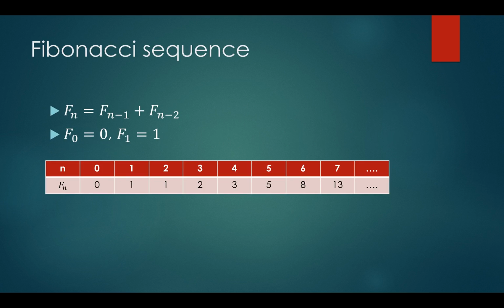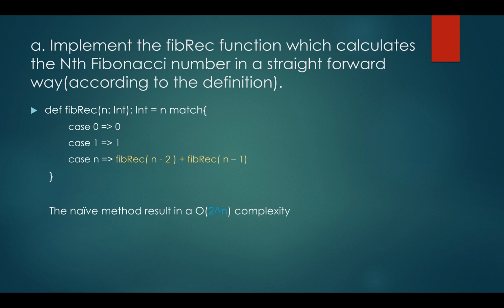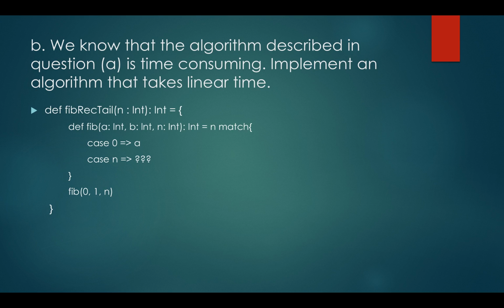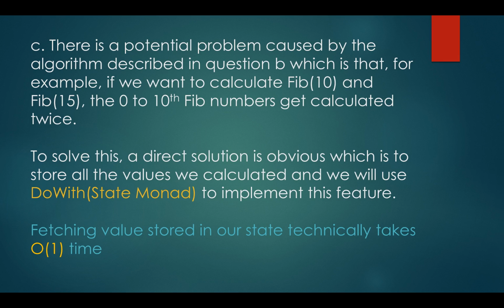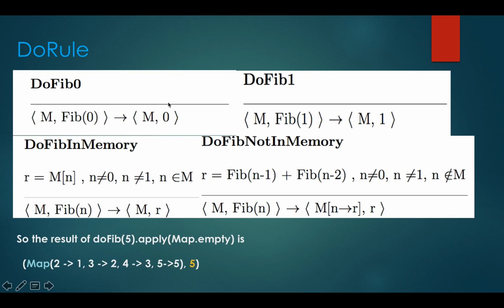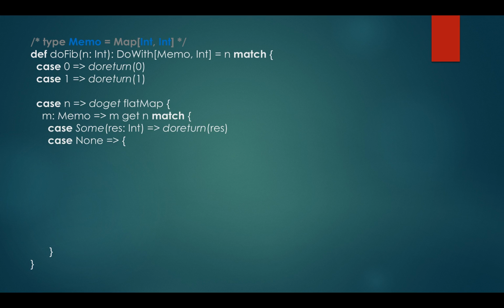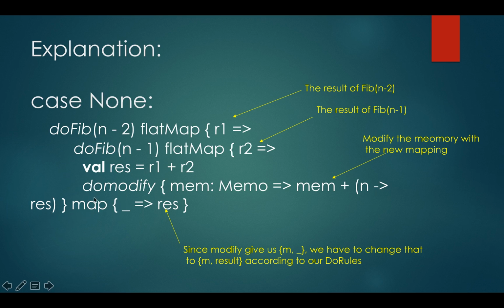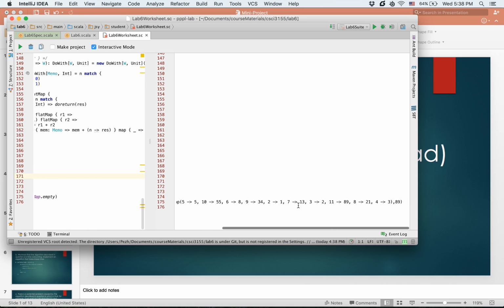CSCI 3155 Mini Project - FibSeq using DoWith(State Monad)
Our mini project is to implement Fibonacci sequence using state monad, so-called DoWith in our course. We will start with the naïve implementation with the straight forward recursion according to the definition of fib number and secondly, we will show a implementation using tail recursion and finally we use DoWith to show you guys a cool implementation of fib seq.